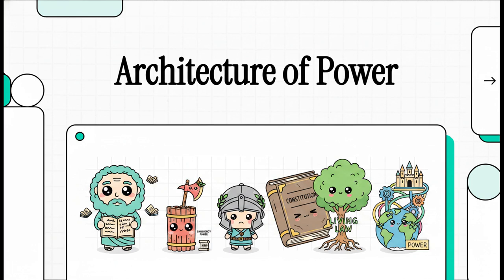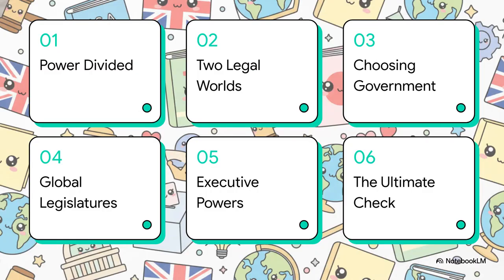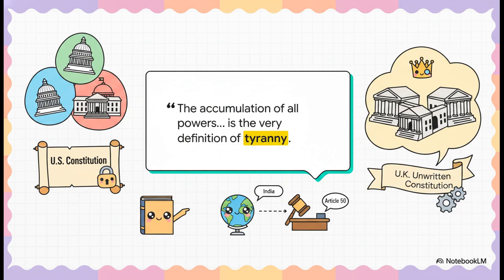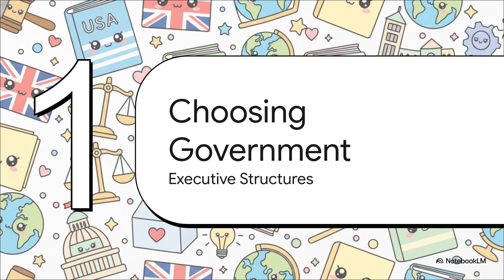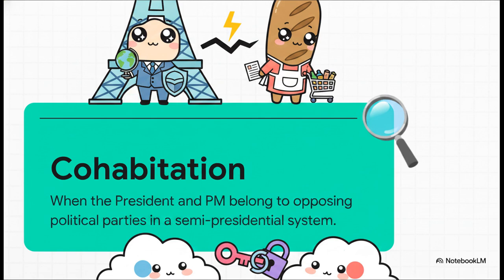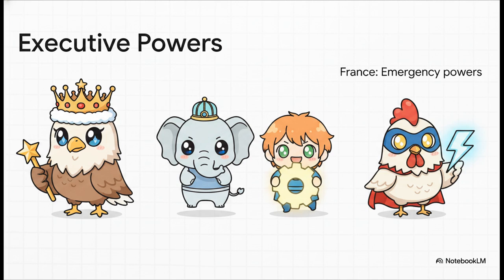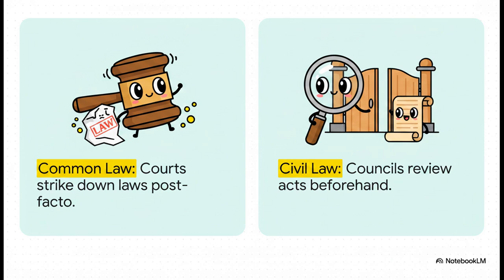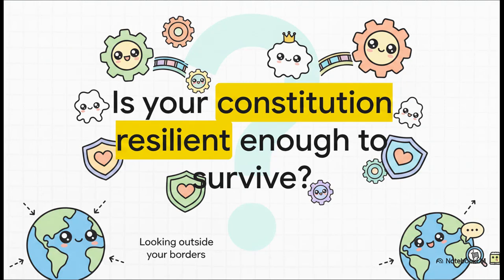Comparative Constitutional Law Module 3 - Striking a Balance Amongst the Branches of Government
This video covers Module III: Striking a Balance Amongst the Branches of Government, focusing on the concept of horizontal separation of powers—a foundational principle in modern constitutional systems that ensures a balance between the legislature, executive, and judiciary.

The video explains how different countries structure and apply the doctrine of separation of powers, comparing Common Law systems such as the UK, USA, Australia, and Canada with Civil Law systems like France and Germany. It highlights how historical, legal, and political contexts shape the functioning of each branch in these systems.

The discussion further explores the differences between presidential and parliamentary forms of government, examining how power is distributed and exercised in each model. It also analyzes the various forms of legislatures, the scope of executive powers in modern states, and the patterns of judicial independence across different legal traditions.

Through a comparative and analytical approach, the video helps viewers understand how constitutional systems maintain checks and balances, prevent concentration of power, and promote accountability and democratic governance.

Topics Covered in This Video:

Concept of horizontal separation of powers
Nature of separation of powers in different countries
Common Law systems: UK, USA, Australia, Canada
Civil Law systems: France and Germany
Presidential vs Parliamentary systems
Forms of legislatures in different countries
Executive powers in modern states
Judicial independence in common law and civil law systems

This video is especially useful for law students, judiciary aspirants, UPSC candidates, and anyone interested in comparative constitutional law and governance systems.